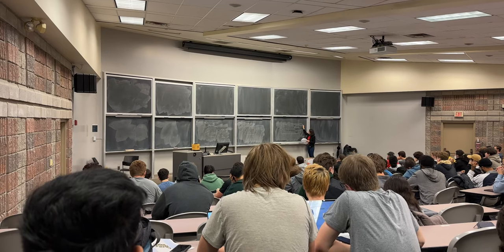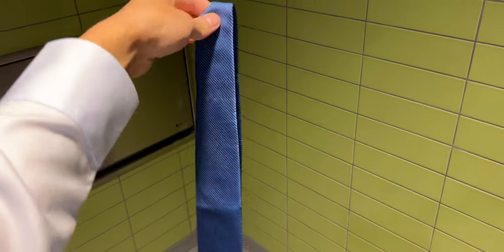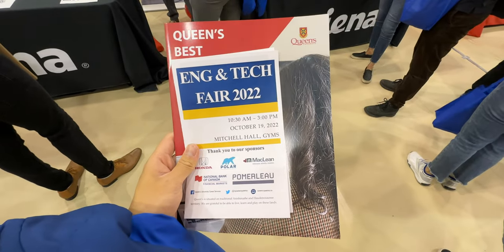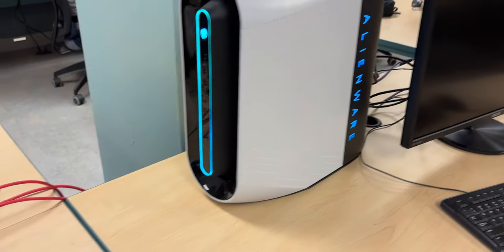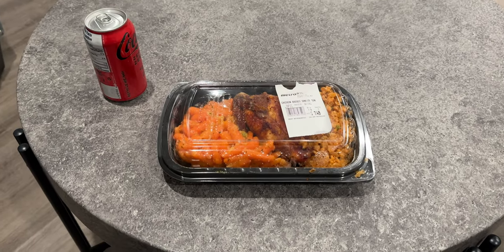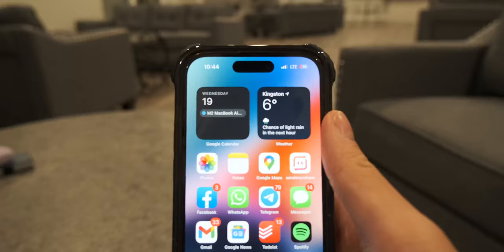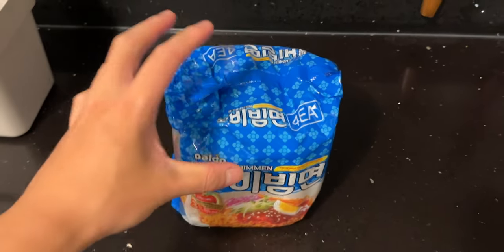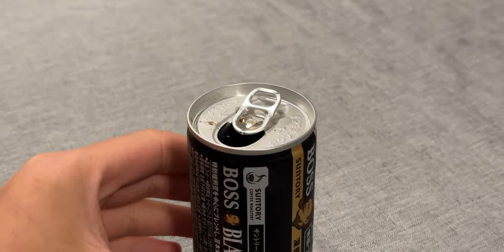A Day In The Life with the iPhone 14 Pro - A University Student's Review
Join me through my day using the iPhone 14 Pro as a university student and content creator to put the battery and cameras to the ultimate test! today to get 15% off on your new favourite phone case!

(iPhone Mic)
(Camara Mic)